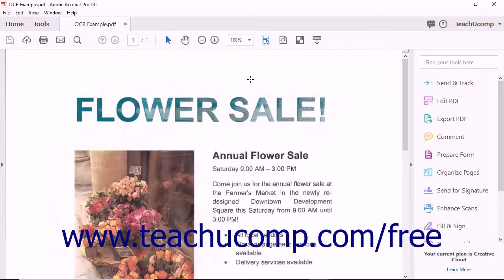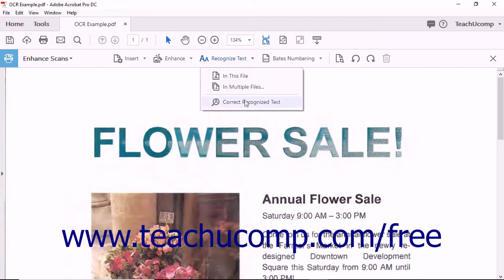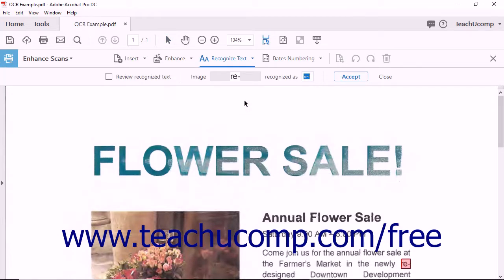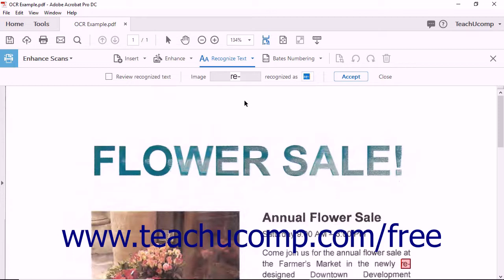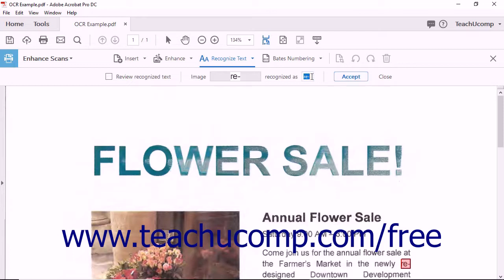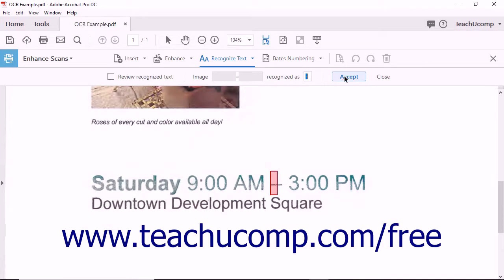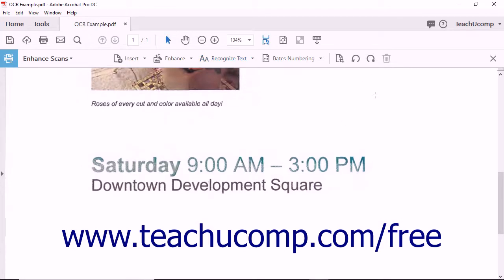Acrobat Pro DC- Reviewing & Correcting OCR Suspects - Adobe Acrobat Pro DC Training Tutorial Course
Learn about Reviewing and Correcting OCR Suspects in Adobe Acrobat Pro DC Visit us today!